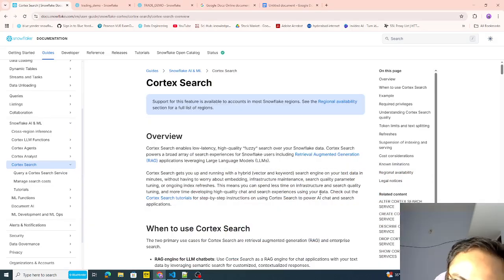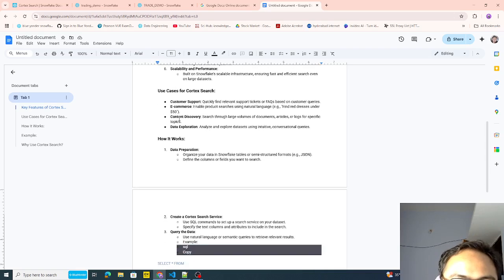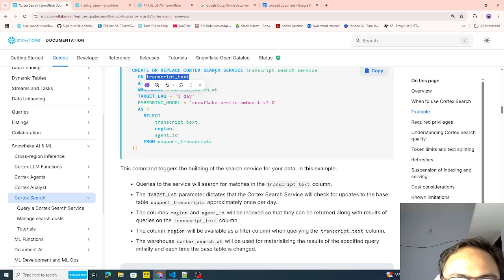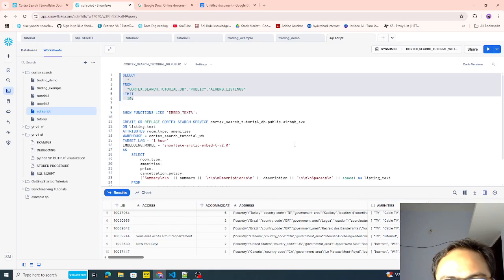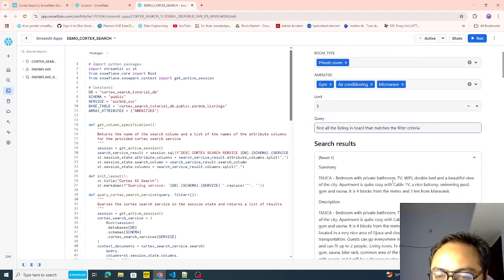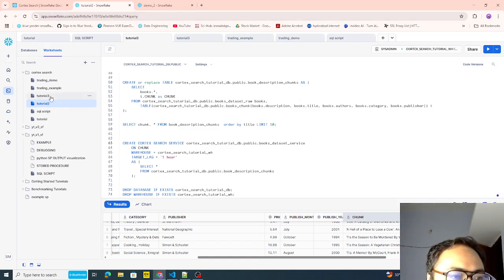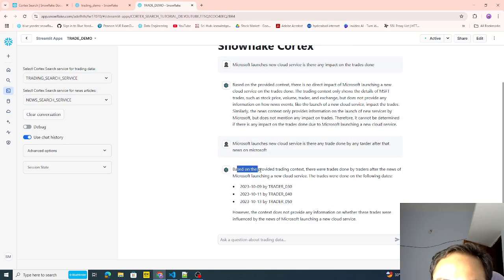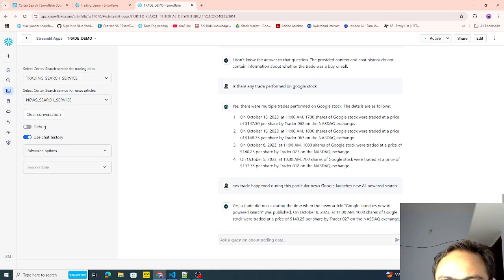Build A RAG Application With Snowflake Cortex Search and Query News Trading Data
🚀 **Unlock the Power of Snowflake Cortex Search for Trading and News Analysis!**
In this video, we dive into a **real-world application** that combines **Snowflake Cortex Search** with **AI-powered analytics** to analyze trading data and news articles. Whether you're a data analyst, trader, or tech enthusiast, this tutorial will show you how to:

✅ **Query trading data** using natural language.
✅ **Link trades with news articles** to uncover market trends.
✅ **Generate actionable insights** with Snowflake Cortex's AI capabilities.

- How to set up **Cortex Search Services** for trading data and news articles.
- How to use **natural language queries** to analyze large datasets.
- How to build a **Streamlit app** for interactive data exploration.

- **For Traders:** Gain insights into how news impacts stock prices and trading volumes.
- **For Data Professionals:** Learn how to leverage Snowflake Cortex for semantic search and AI-powered analytics.
- **For Developers:** Discover how to build scalable, real-world applications with Snowflake and Streamlit.

📌 **Chapters:**
0:00 - Introduction to Snowflake Cortex Search
1:30 - Setting Up Cortex Search Services
3:45 - Building the Streamlit App
6:00 - Querying Trading Data and News Articles
8:30 - Generating Insights with AI
10:00 - Demo and Real-World Use Cases